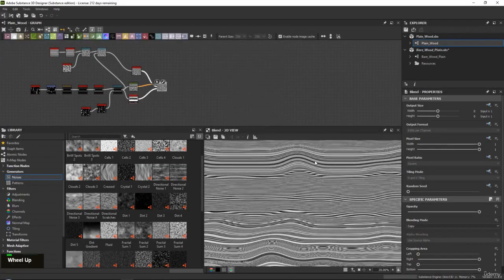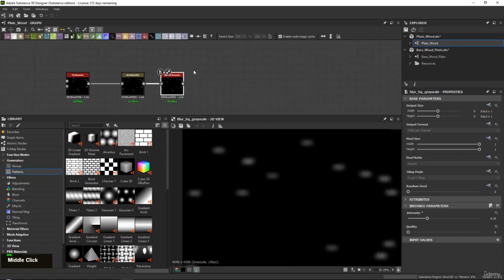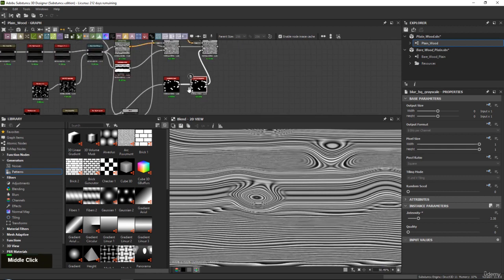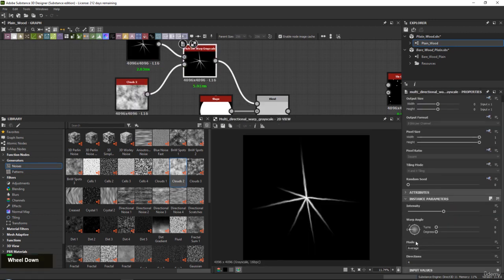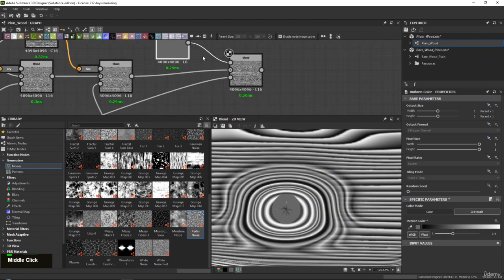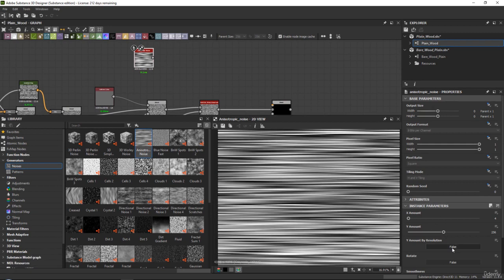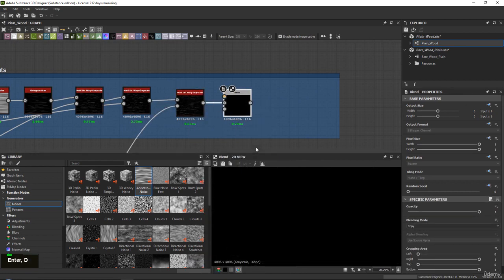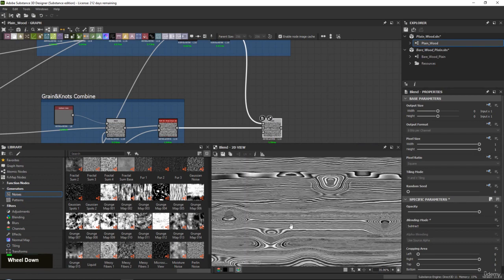13 13 Creating Our Plain Wood Material Part2